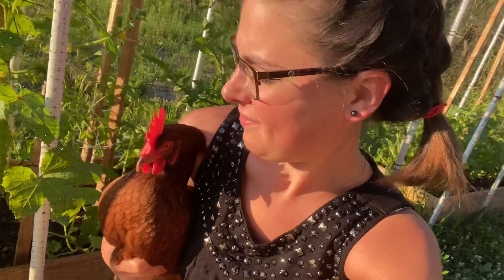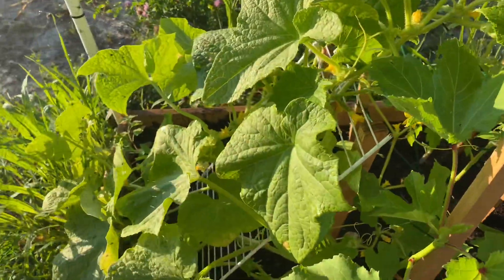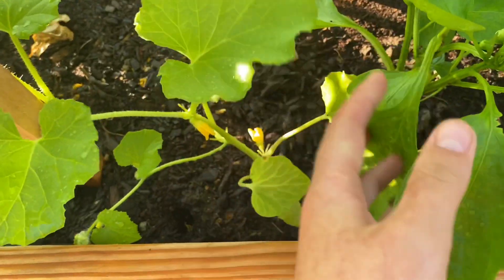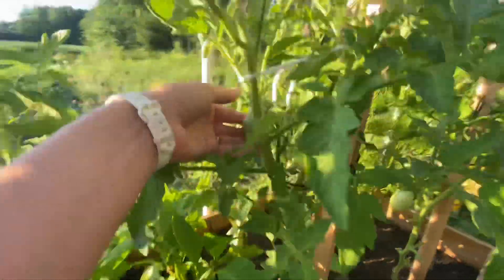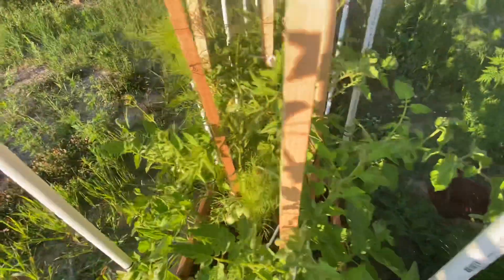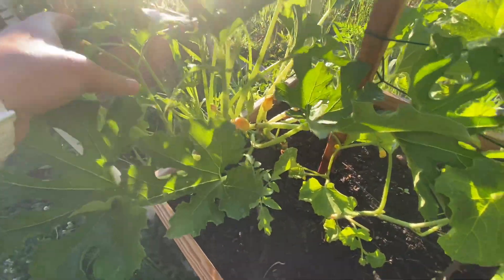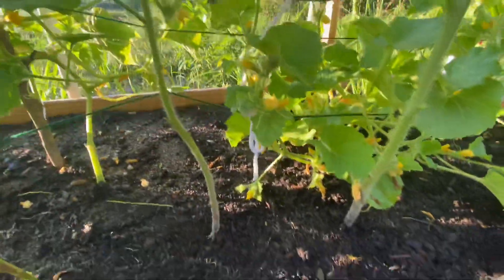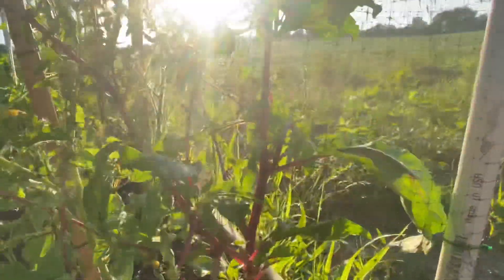Heavy pruning can help!|Garden A Little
If you’re not already following Garden a Little facebook, heres the

Instragram: @gardenalittle